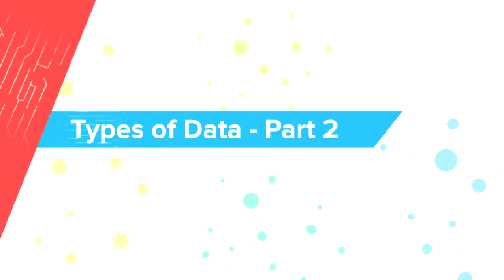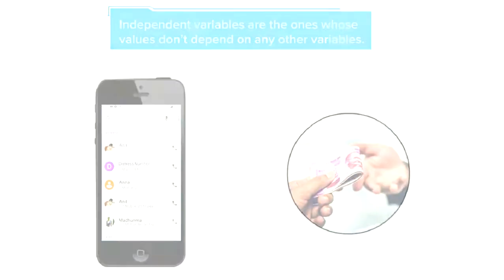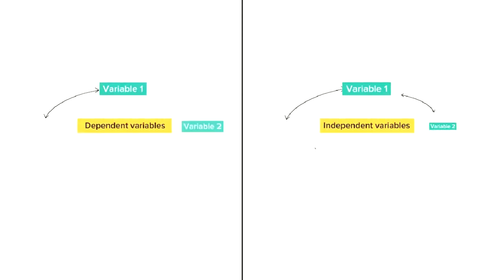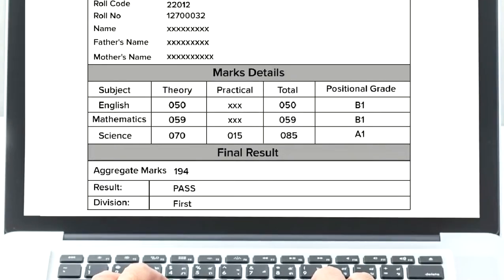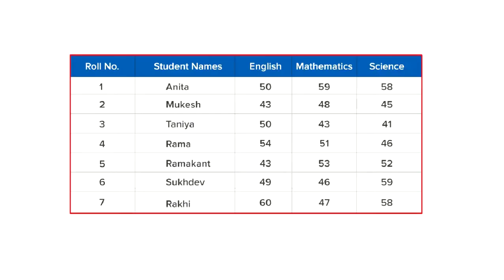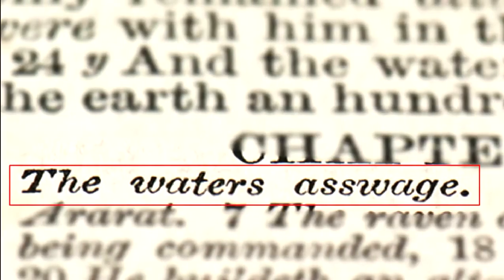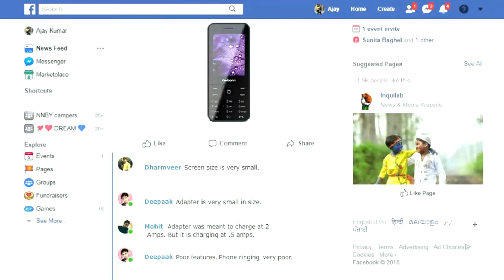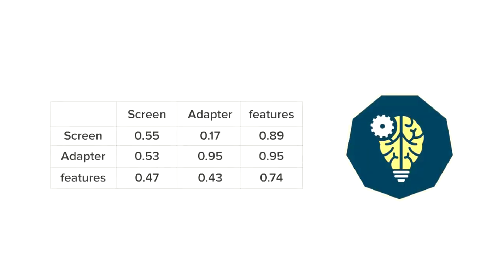Types of Data - Part 2 | Machine Learning #6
Learning Objectives:
At the end of this topic, you will be able to:
1. Explain what dependent and independent variables are.
2. Differentiate between dependent and independent variables.
3. Explain what structured and unstructured data is.
4. Differentiate between structured and unstructured data.